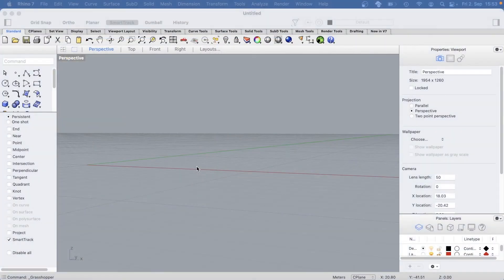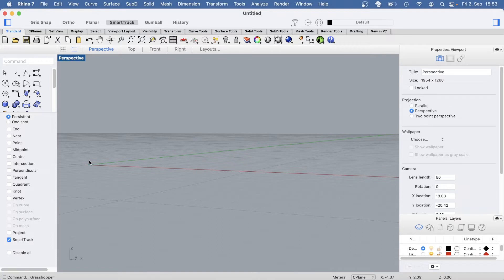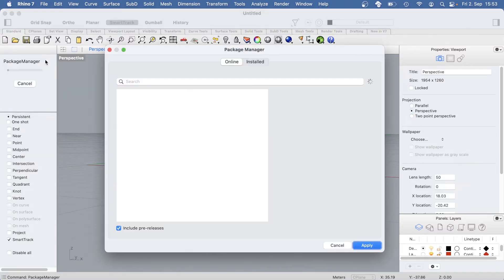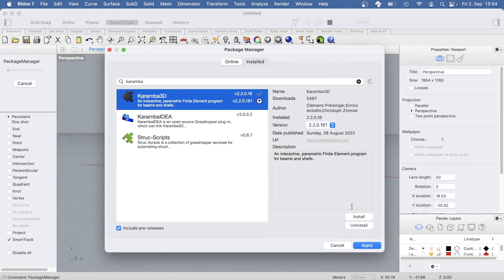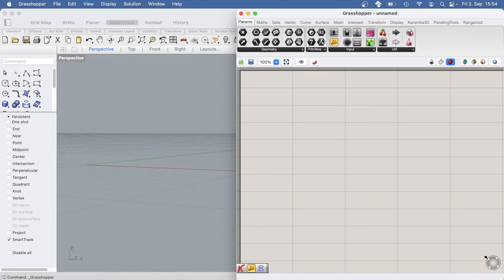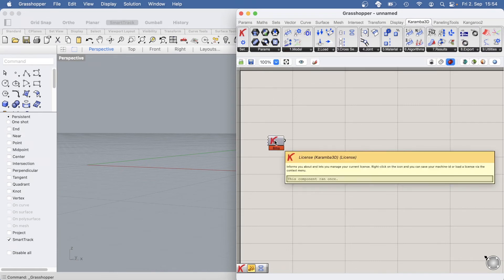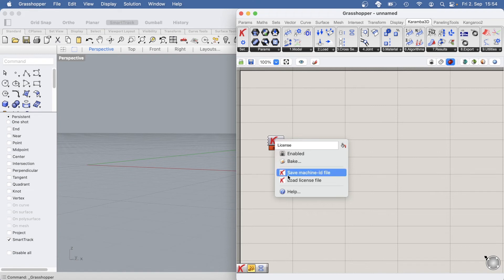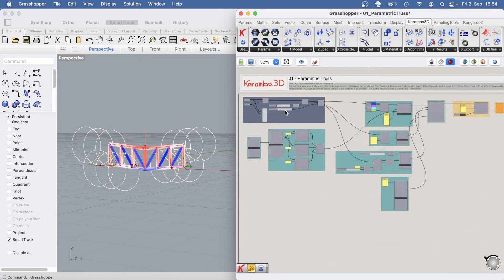Karamba3D Tidbits #34 Karamba3D for MAC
We have finally released Karamba3D for Mac. Install and test it out the features now!

Make sure you have a license installed to use all the features.